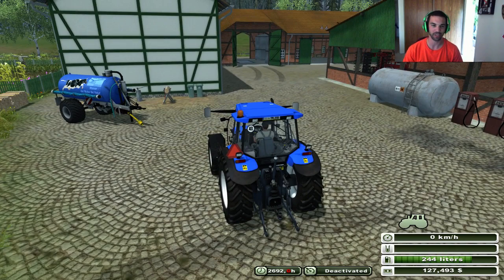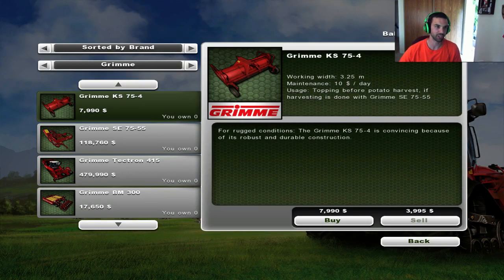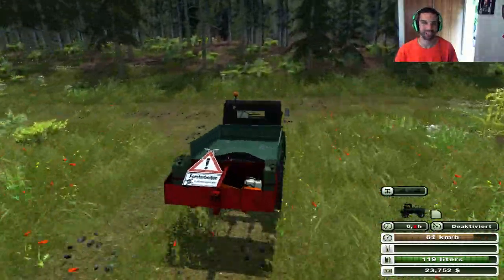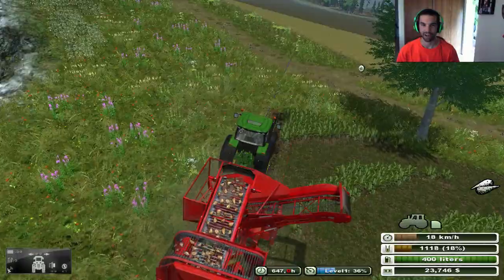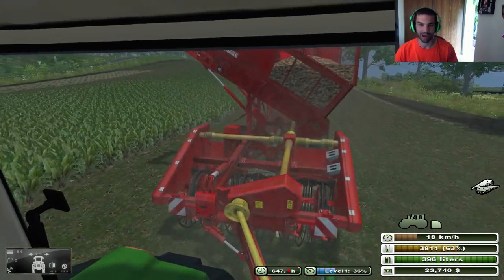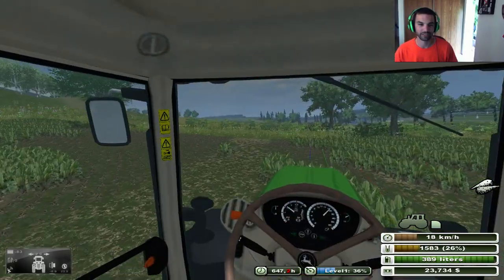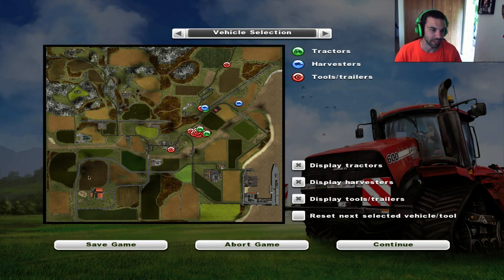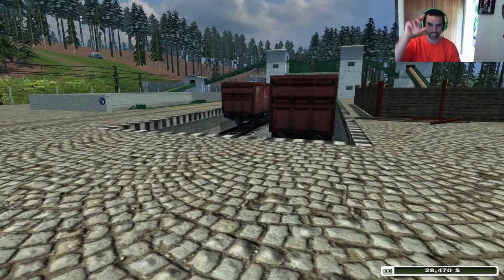Farming Simulator 2013 Landwehrkanal: the last chapter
In this episode we harvest our sugarbeets and look around for the forestry section of the map. However, we were unable to locate it.